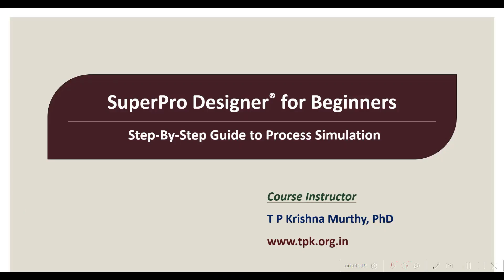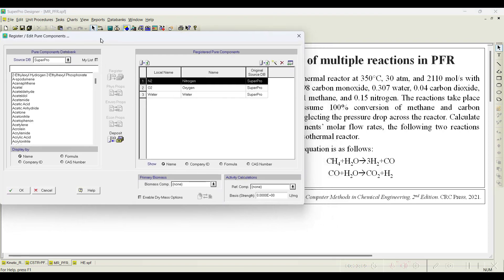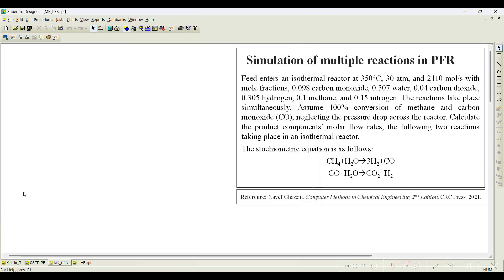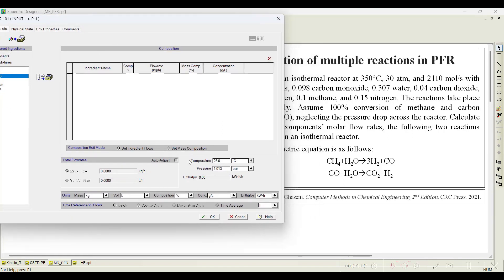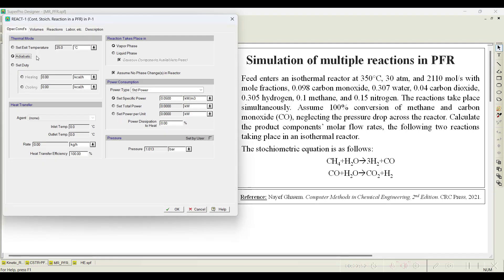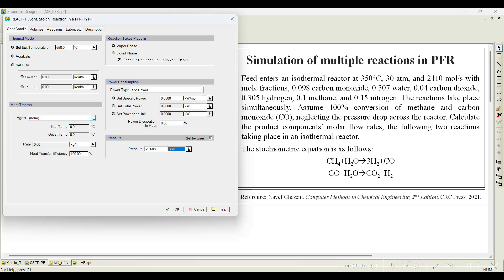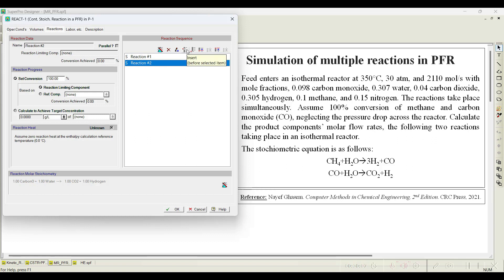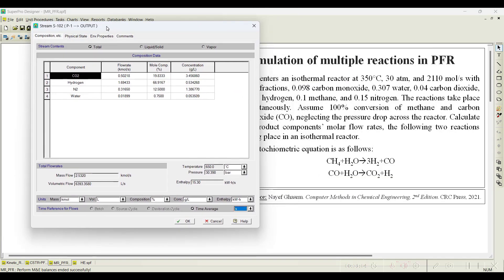18. Simulation of Multiple Reactions in PFR Using SuperPro Designer®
This tutorial helps to understand the simulation of multiple reactions in PFR  available in SuperPro Designer®.

Course Instructor:
Dr. T P Krishna Murthy
Assistant Professor